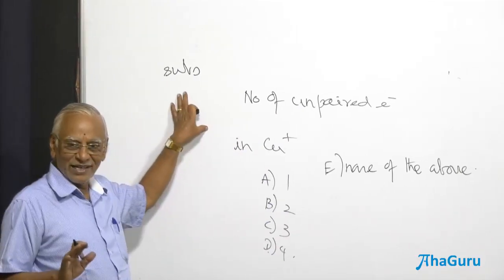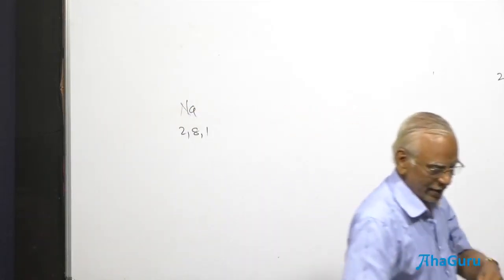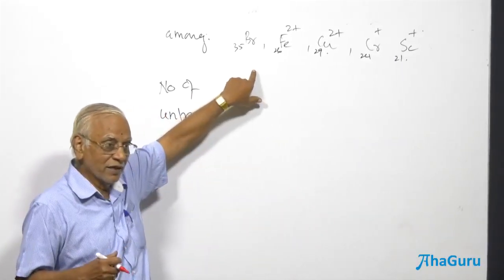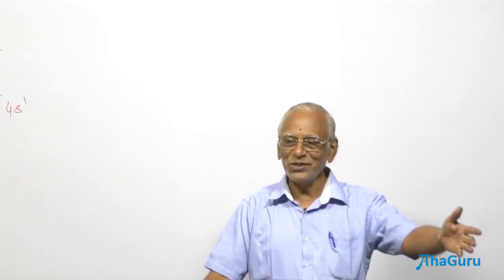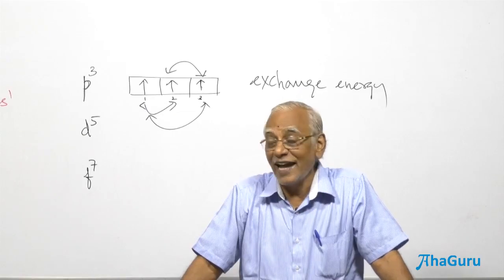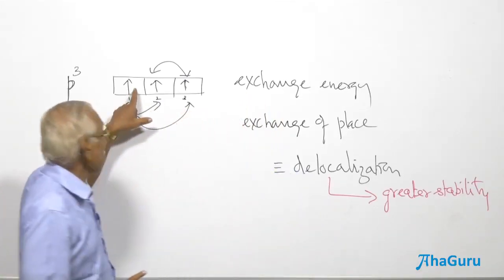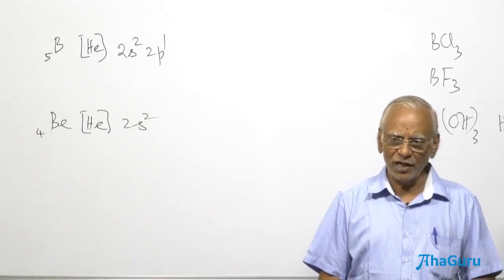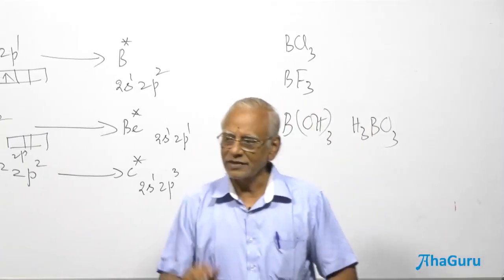How To Write Electronic Configuration Class11 Chemistry CBSE/JEE/NEET Structure Of Atom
Here’s a quick rundown of what you’re about to learn ⬇️
✦ Electronic configuration JEE
✦ Electronic configuration Class 11 Chemistry
✦ Electronic configuration Chemistry
✦ Electronic configuration in Hindi
✦ Hund's principle (Hund's rule Class 11)
✦ Explain Aufbau principle (Aufbau rule)
✦ IIT JEE Chemistry (JEE 2023) *Have a pen and paper and take notes. Doubts can be posted in the comment section.

✓solve ncert
✓solve pyqs